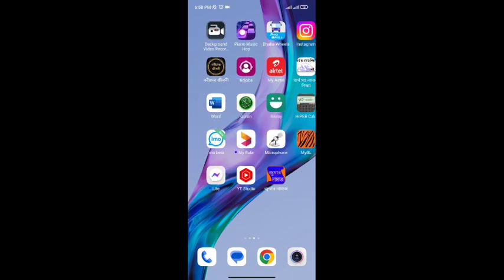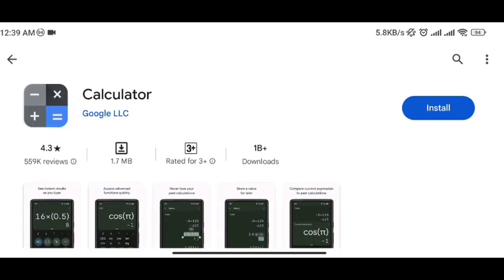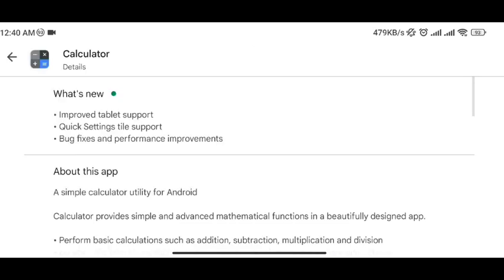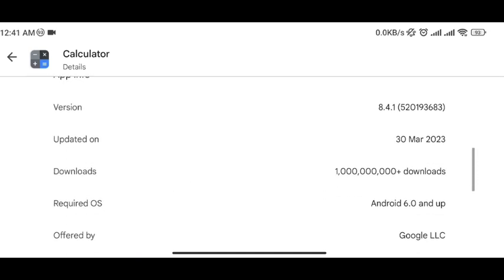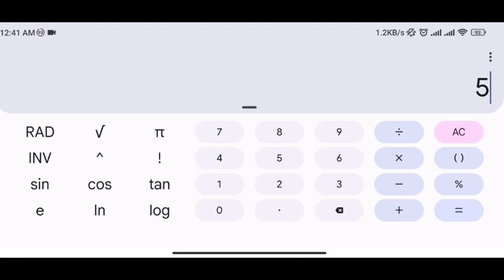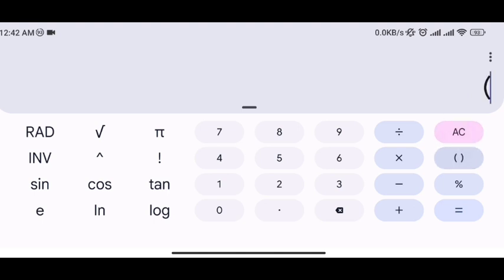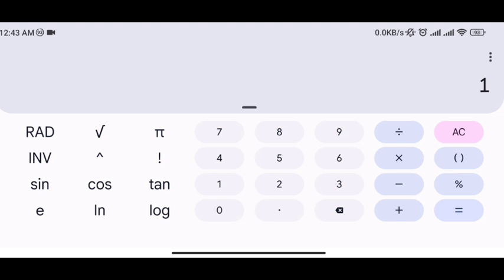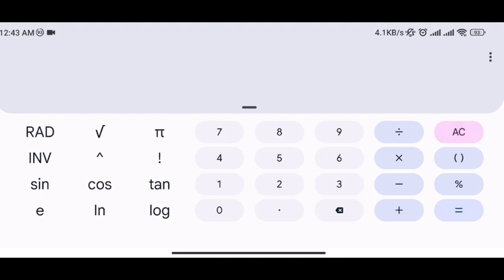How to use Google Calculator Fully Discuss